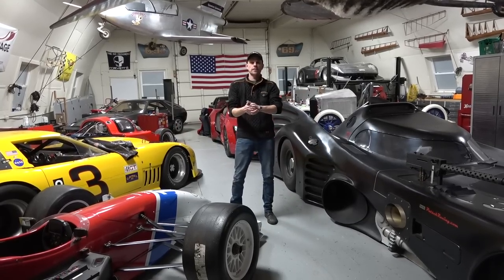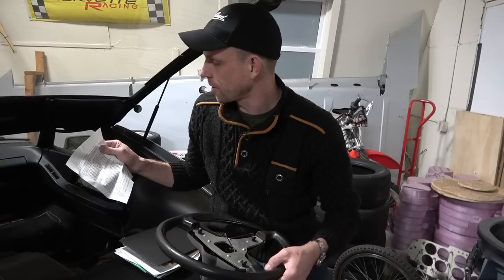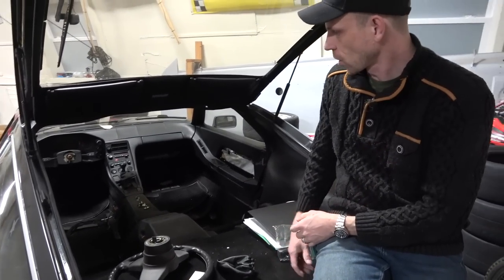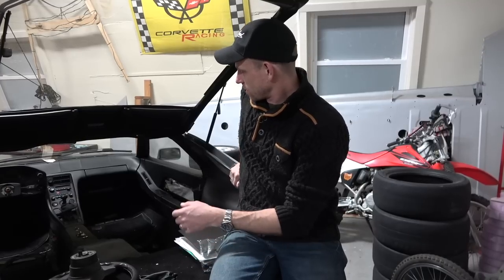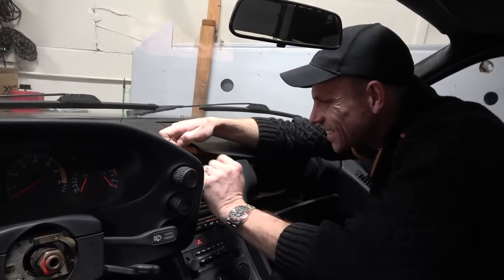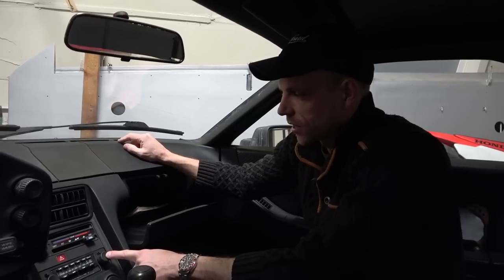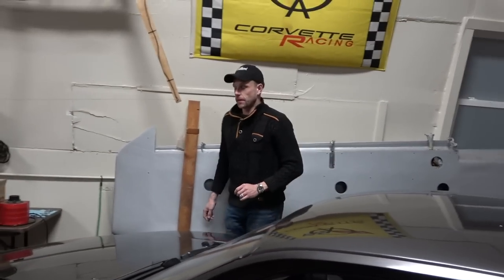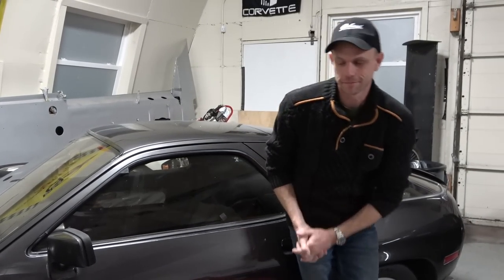PORSCHE 928 frustrations and interior restoration!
Casey continues the restoration work on the 1979 Porsche 928. He is having difficulty knowing if the upholstery shop is being professional and takes this time to work on the new shift boot and steering wheel leather and talk about the build.

Follow Casey on IG!  Instagram @caseyputsch